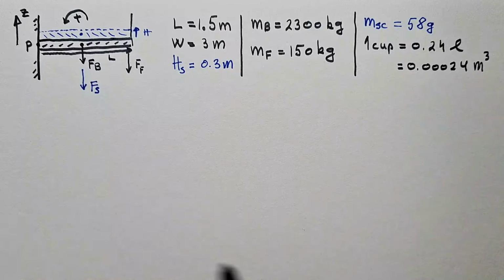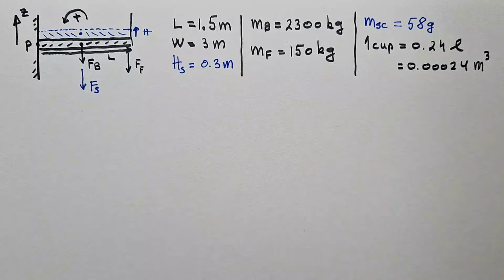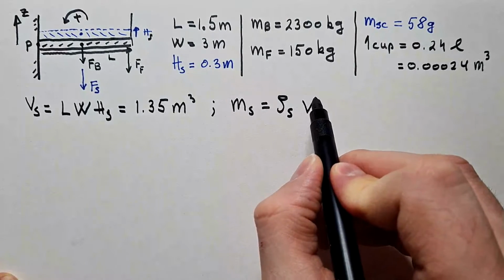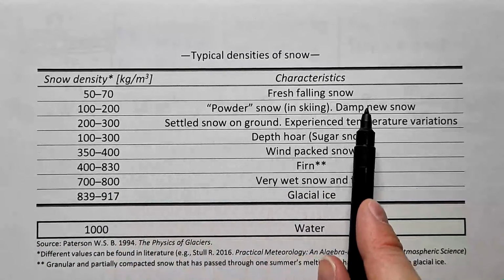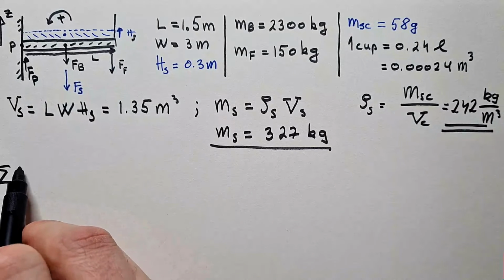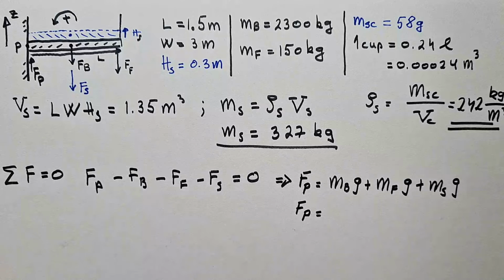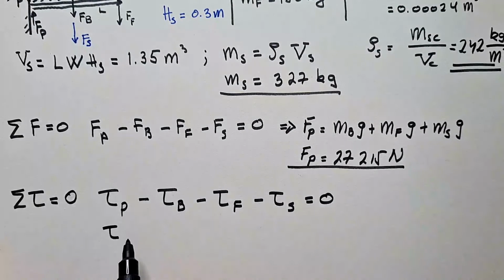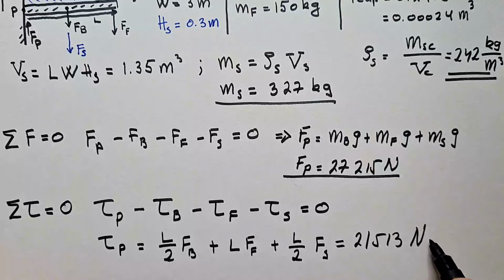Snow Weight and Torque on a Balcony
This video explores the physics of weight and torque by providing an example of the snow load on a typical balcony. Measurements of snow depth, mass and density are also provided.

Chapters:
0:00 Introduction
0:44 Snow depth measurements
2:57 Snow mass measurements
4:22 Density, weight and torque
12:50 Discussion
14:48 Validation